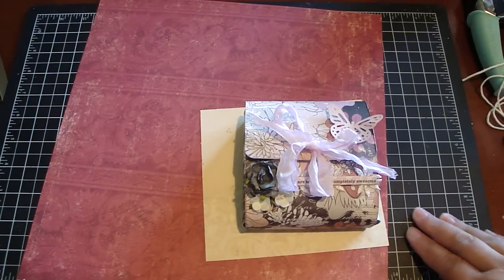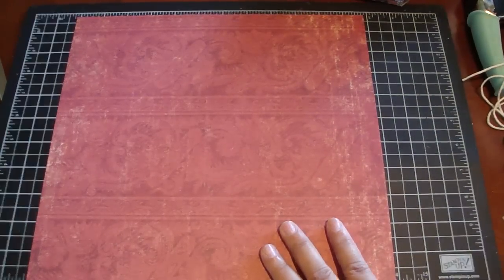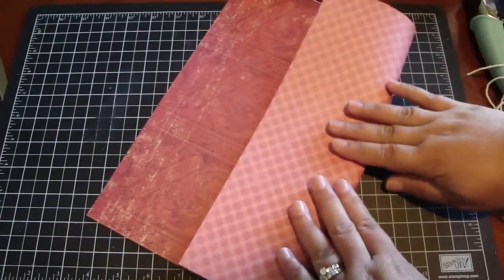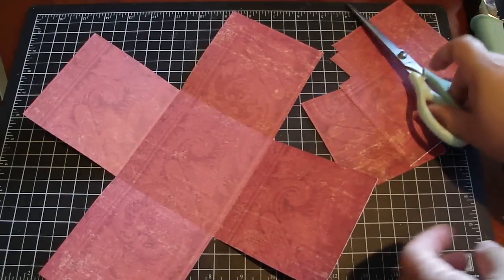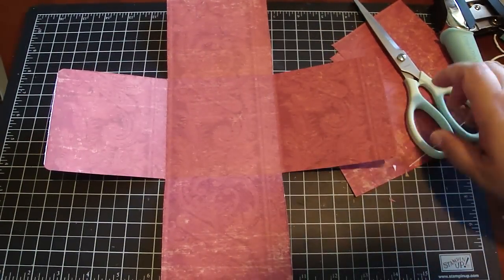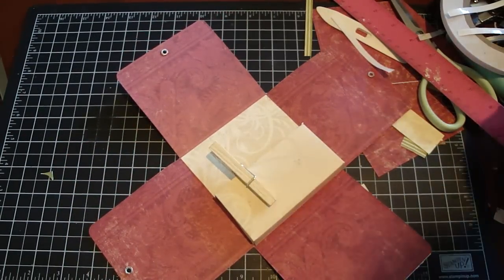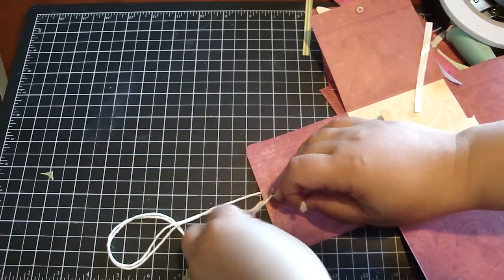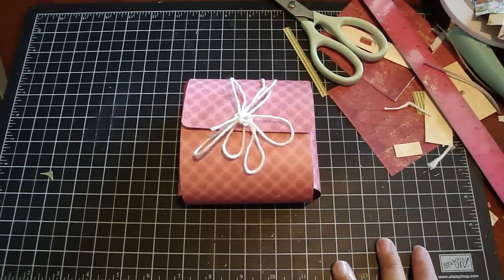Clothespin Box Tutorial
Hi Everyone!

Here's a video tutorial on how to create the box to hold your clothespins. This would be fun for any swap. I just love that you only need one 12x12 design paper. You can create the closu